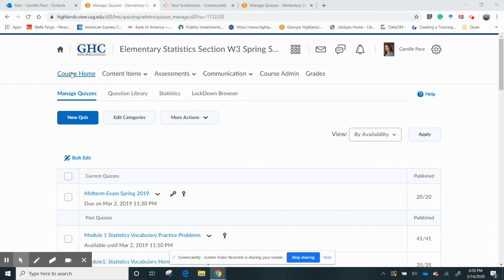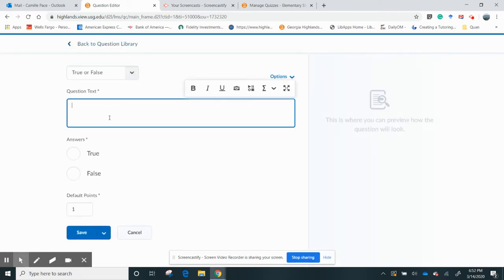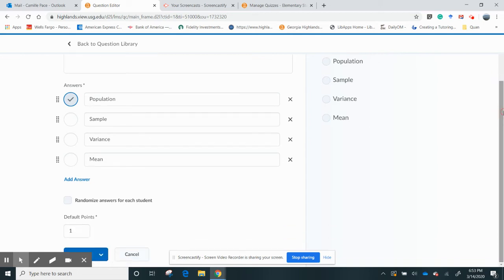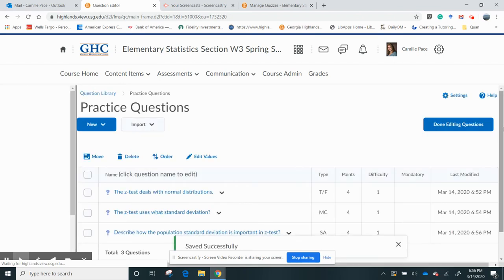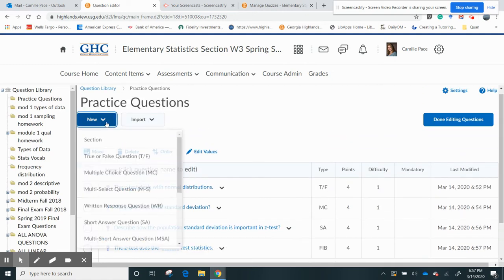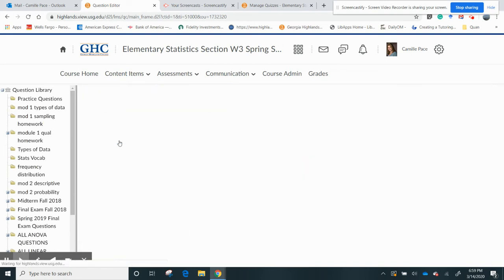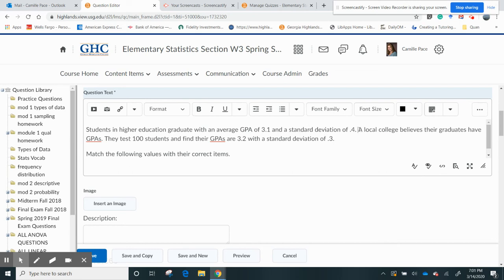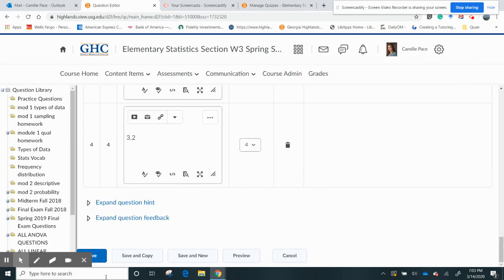Making Questions for Quizzes